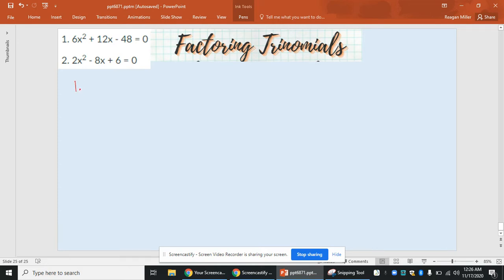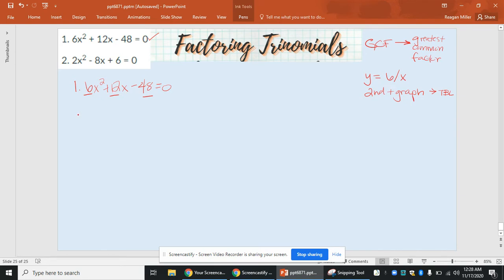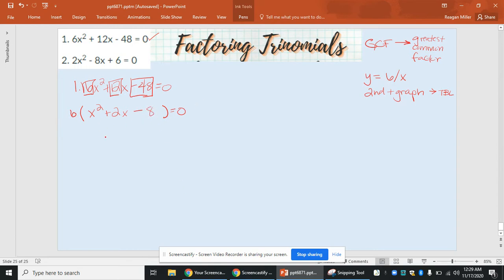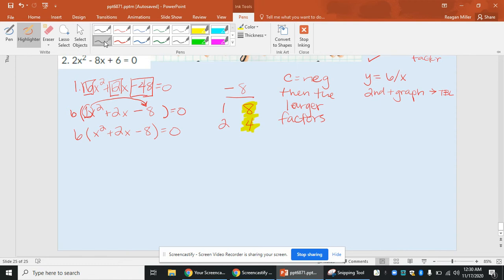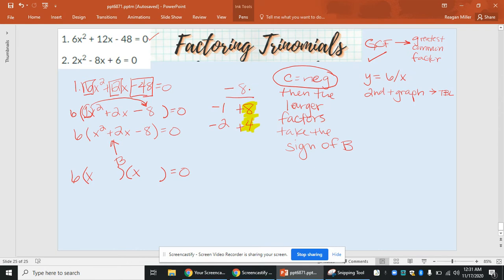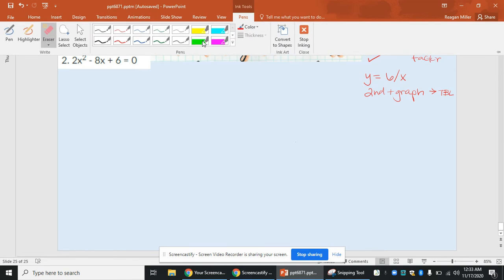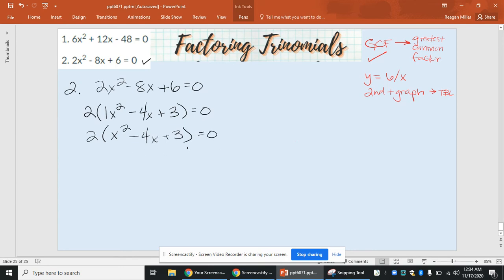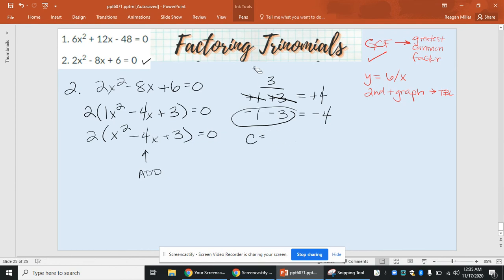Factoring Out A GCF